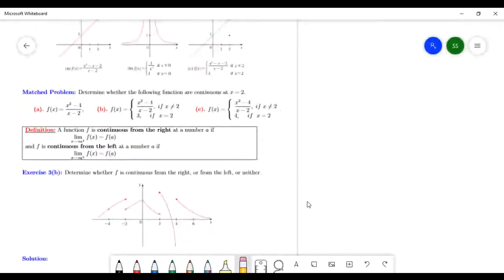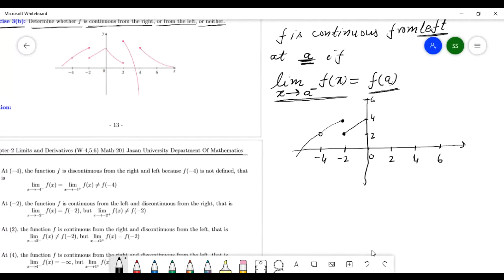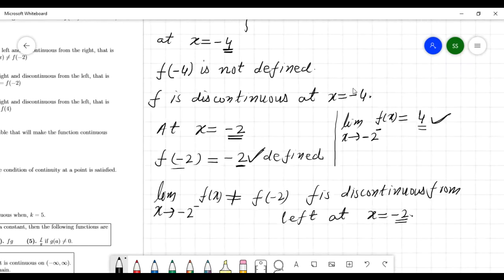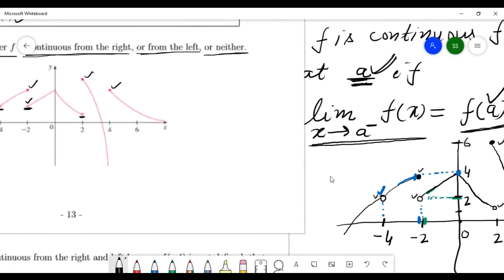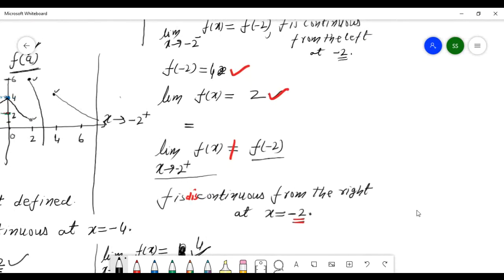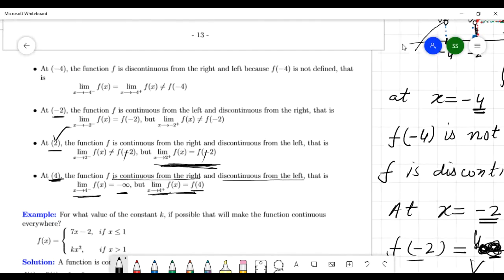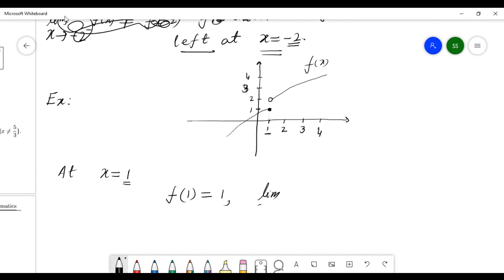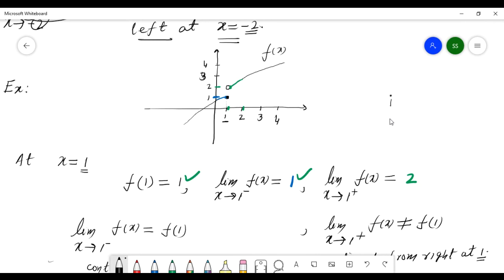تفاضل و تكامل المحاضرة رقم 5 من الشابتر الثاني كلية الحاسب الالي جامعة جازان